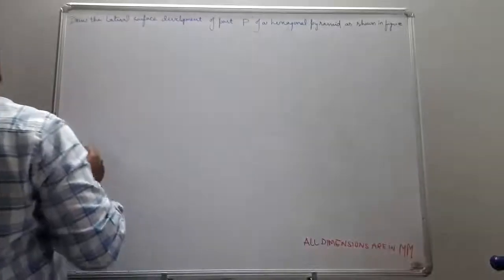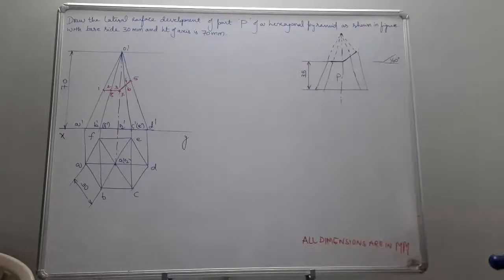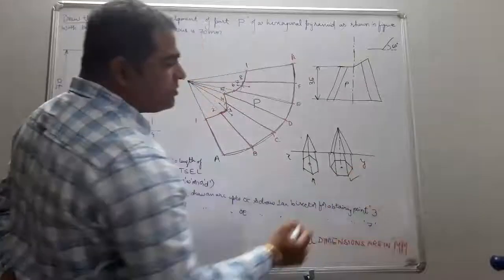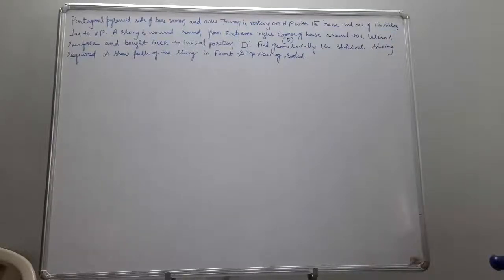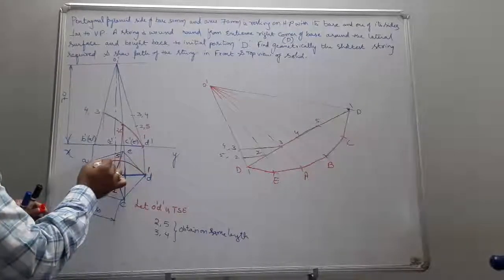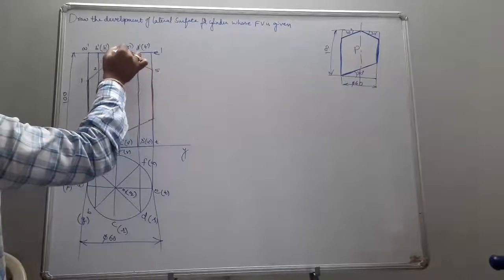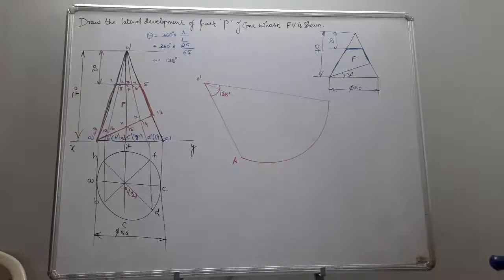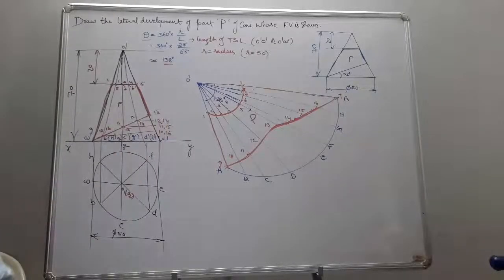Engineering Drawing Development of Surfaces Class XXVI